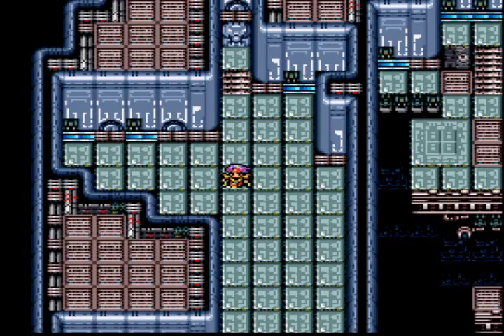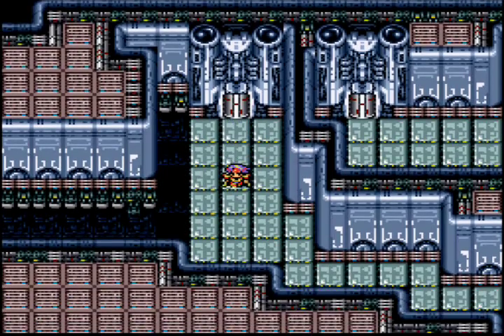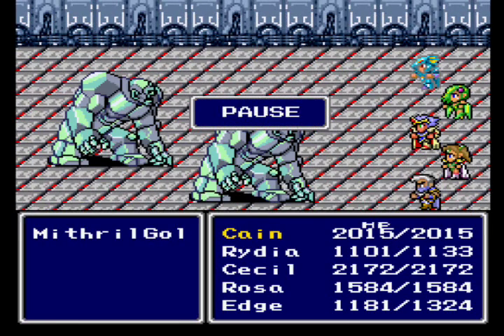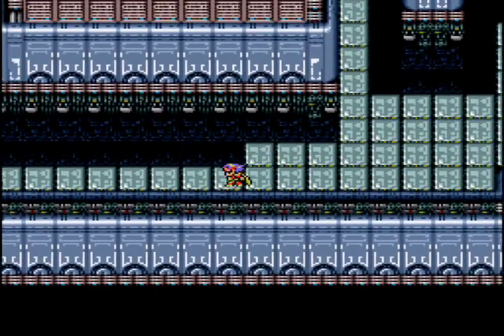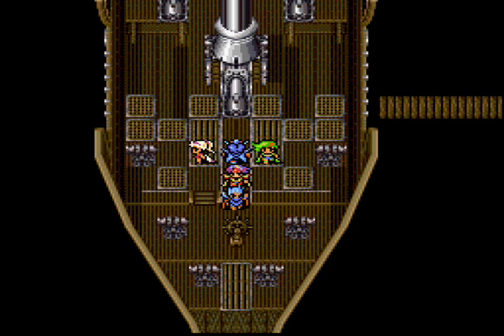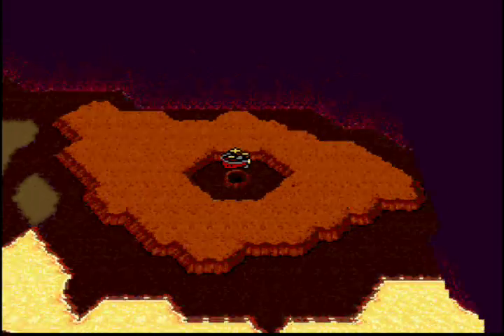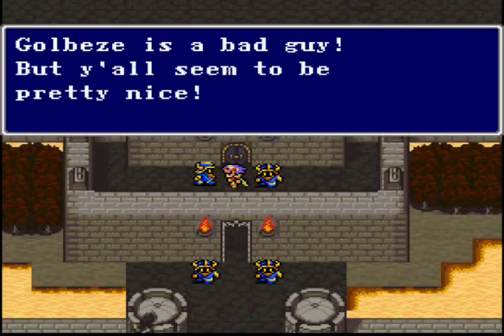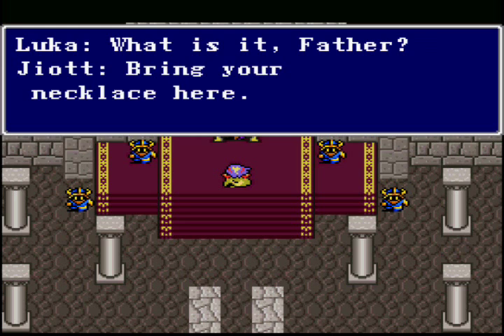Let's Play Final Fantasy IV #45 - The Falcon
In this episode, we obtain a new means of transportation, escape from the Tower of Babil, and discuss what to do next about the crystals.

WARNING: This episode contains mild language in the bickering dialogue of the game.